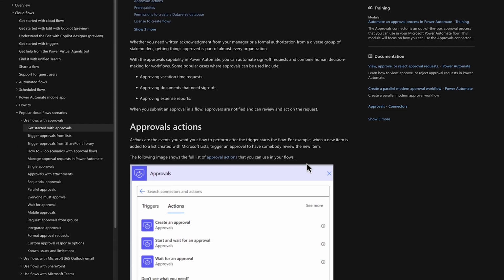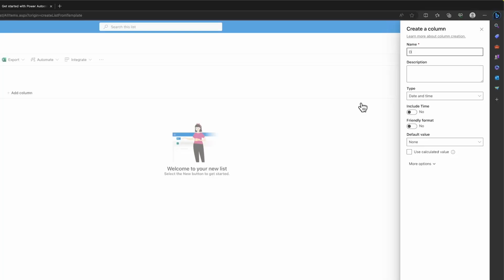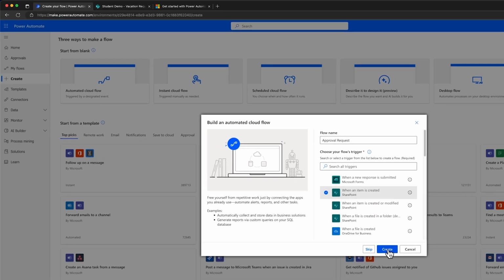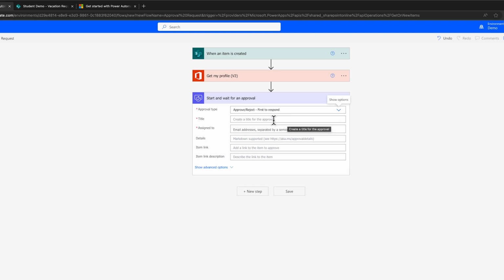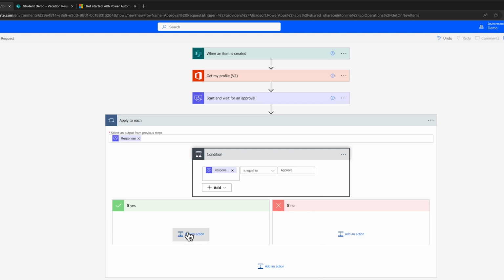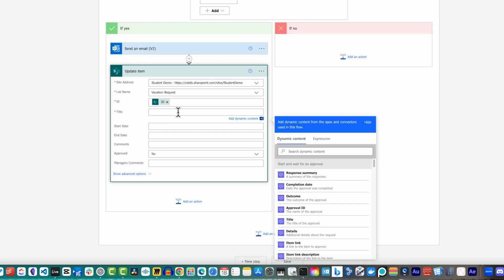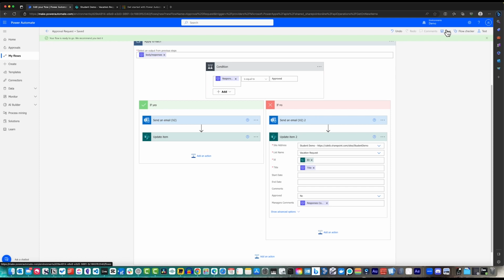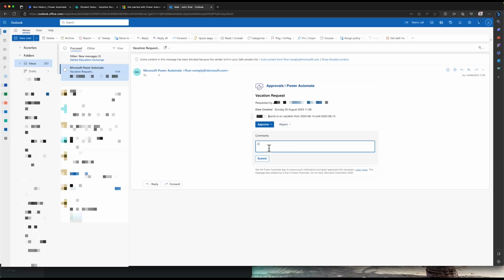Streamlining Approvals with Power Automate: A Comprehensive Tutorial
With Power Automate, you can effortlessly manage approvals, making them efficient and error-free.

In this step-by-step guide, we'll show you how to set up an approval workflow from scratch. We'll begin with creating a SharePoint list to track vacation requests. Then, we'll delve into integrating the 'Approvals' action, which empowers your workflow to manage document and process approvals effectively.

You'll learn how to configure your approval flow for various scenarios, such as endorsing invoices, work orders, sales quotations, or even Twitter content. Additionally, we'll demonstrate how to handle process approvals for vacation requests, overtime work, travel plans, and other business processes.

Our tutorial covers essential steps, including creating the SharePoint list, configuring a manual trigger, setting up approval actions, and incorporating conditional logic. You'll witness how Power Automate can send notifications, update item statuses, and provide a seamless approval experience.

By the end of this tutorial, you'll have the skills to streamline and automate your approval processes, enhancing efficiency, reducing errors, and making your workflows more organized. Put your newfound knowledge into action and transform the way you manage tasks.